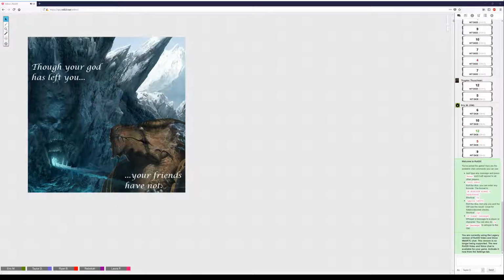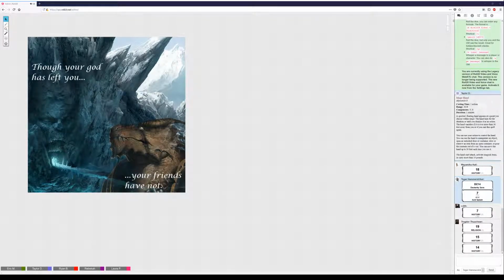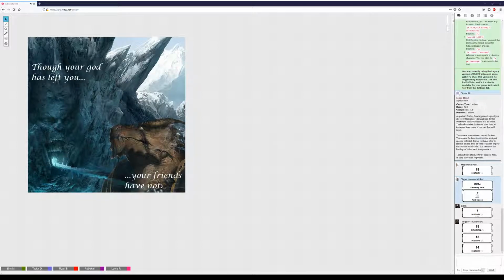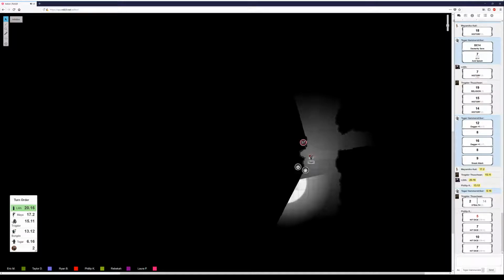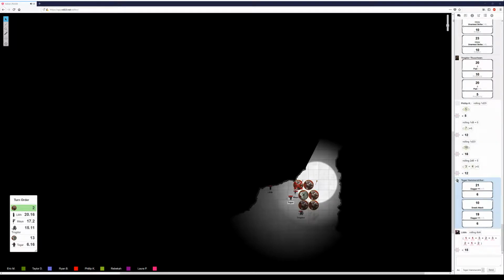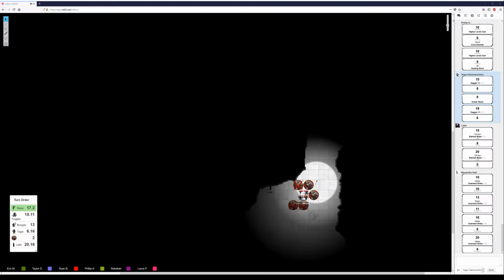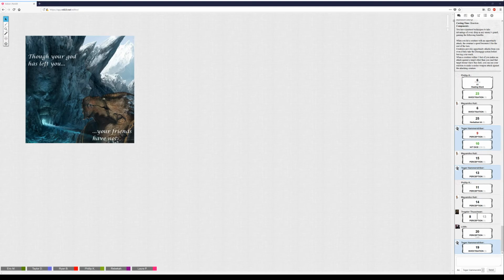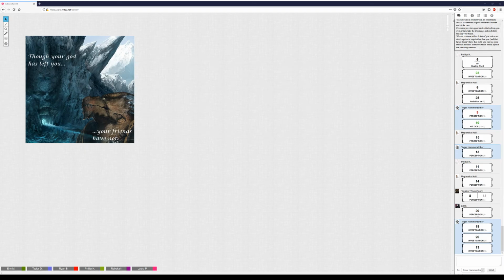The Maze Under the Mountain